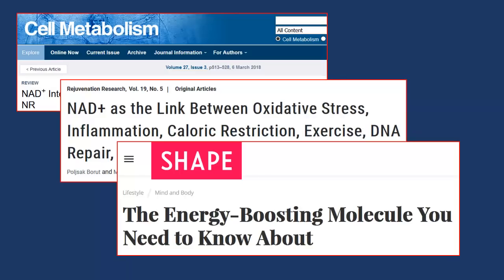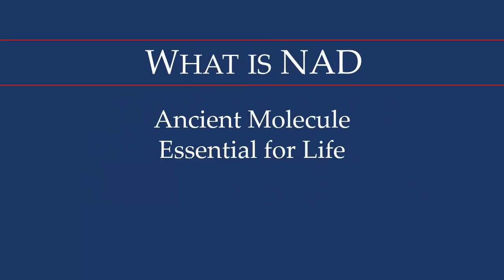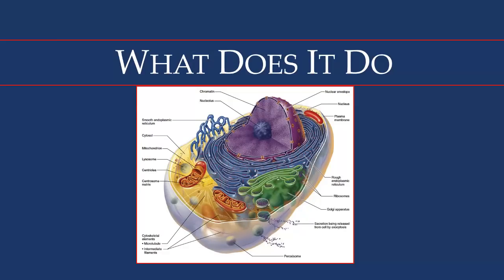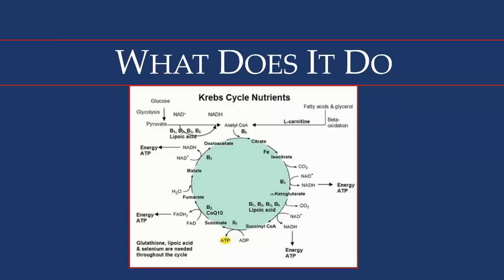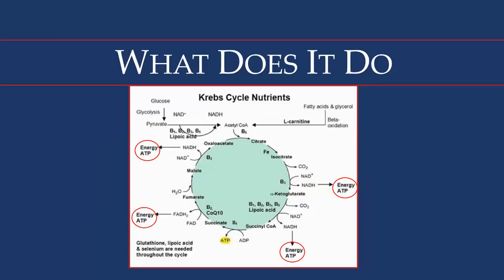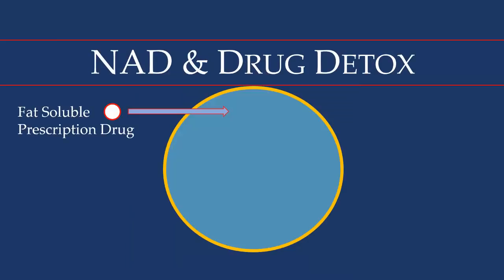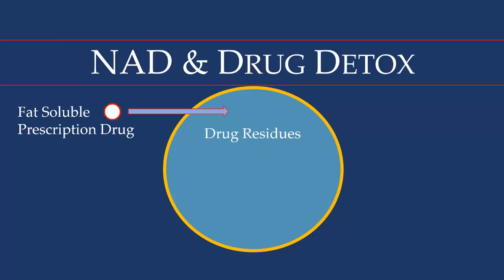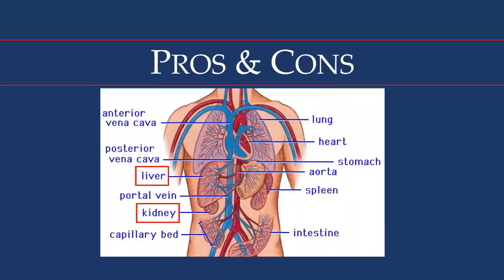Intravenous NAD Addiction Treatment Program Part 1/2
This first Part 1 of 2 covers how IV NAD works and why it is so effective for recovering from drug and pharmaceutical side-effects and dependencies, plus the restoration of physical and mental health.

With over 8 years of experience using IV NAD, Haskell has witnealmost miraculous results if used properly.
It is the only way to detoxify drug residues at the cellular level and why drug rehab will never be effective unless NAD is included in the program.